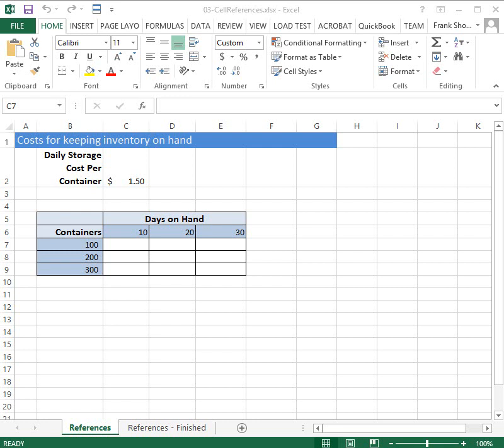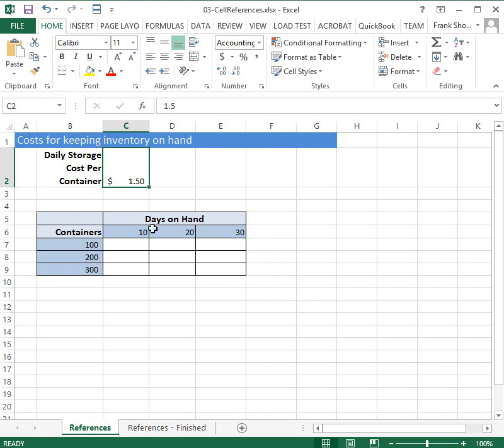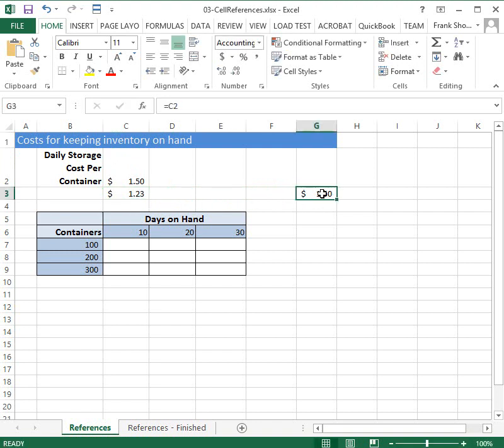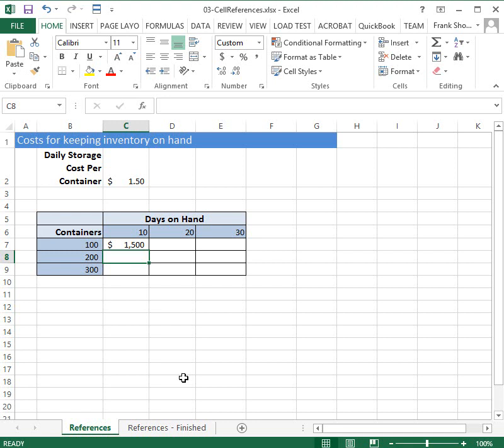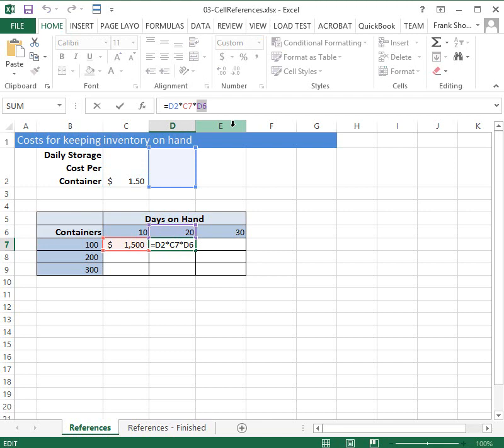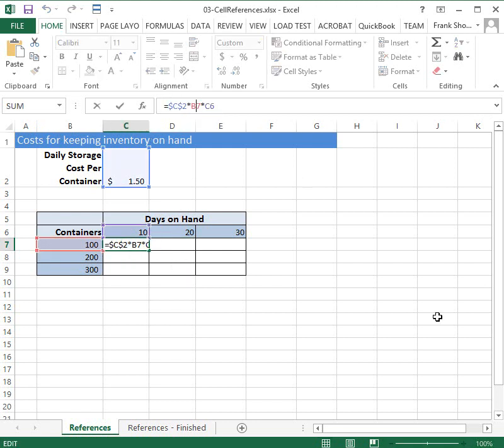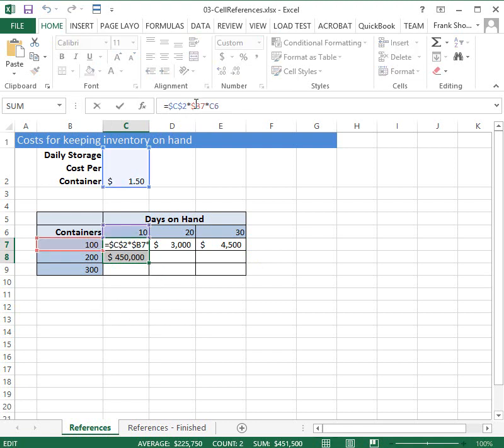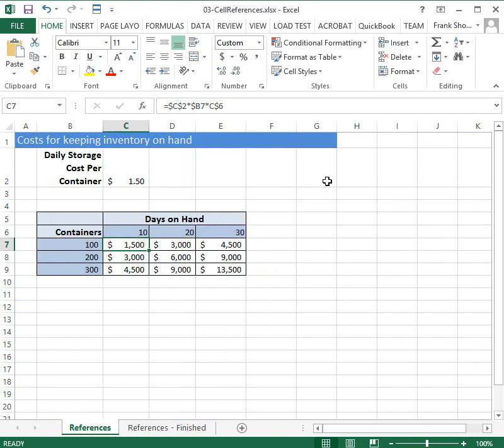CSC141 03 Cell References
Relative, absolute and mixed cell references.